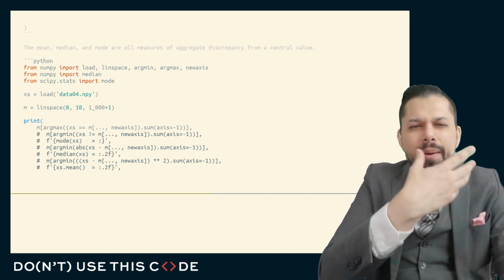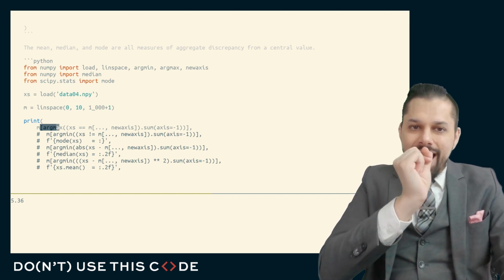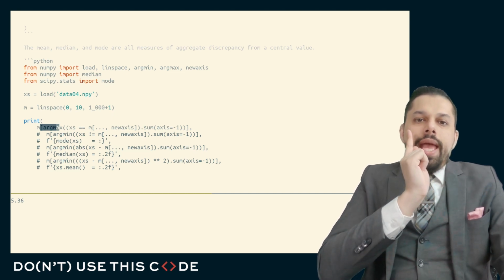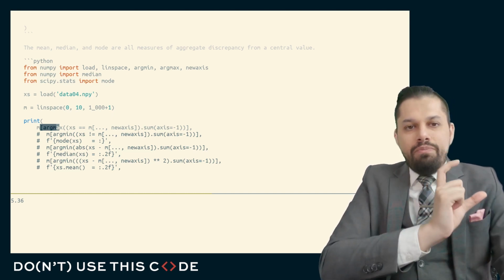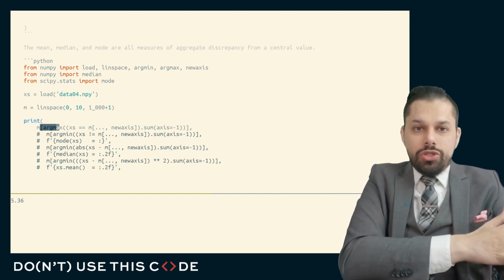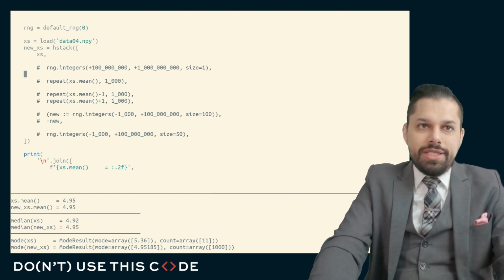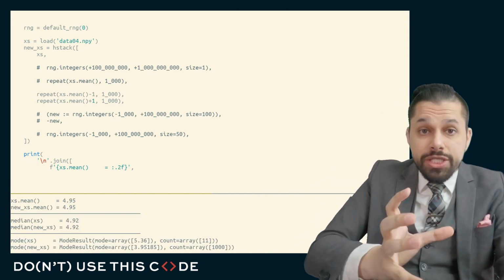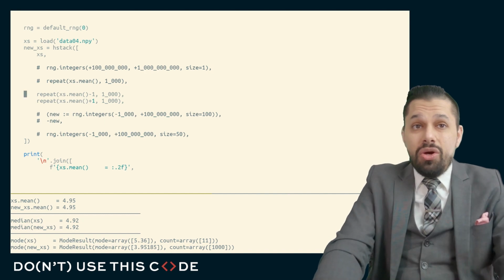Why do you have to be so mean? | Distributions and Descriptive Stats Pt 1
How can a large dataset be described by a singular, scalar value?
What is the difference between the mode, median, and mean?
What are the limitations of using the mode, median, and mean?

“A refresher on the basics of statistical reasoning and communication would be totally useless to help me advance my career.” — You, after abandoning your role as a software programmer and dedicating your life to modern interpretive dance.

· Have large sets of data you need to effectively and precisely summarize?
· Have large sets of data that you want to better understand?
· Interested in reviewing the foundations of statistical reasoning, to support you as you incorporate more machine learning into your work?

Join Don't Use This Code’s lead instructor, James Powell, for a three-part seminar covering fundamental (introductory) topics in statistics as directly applied to solving problems using tools like Python, NumPy, pandas, statsmodels, (and maybe a little Scikit-Learn…!)

In this series, you will learn:
Along the way, we'll discuss best-practices for ensuring that we approach statistical modelling problems correctly—both in terms of our conceptual perspectives as well as how we express these in real code!